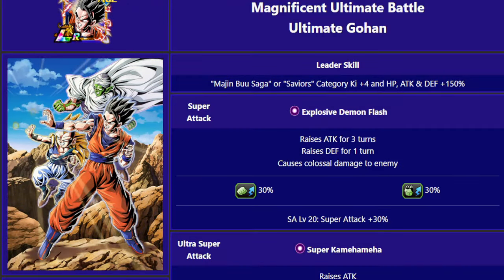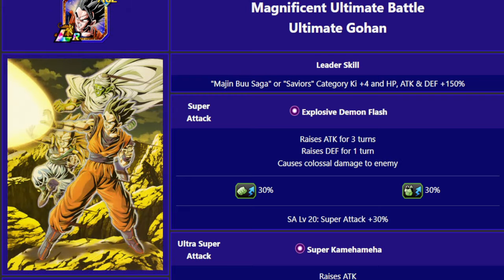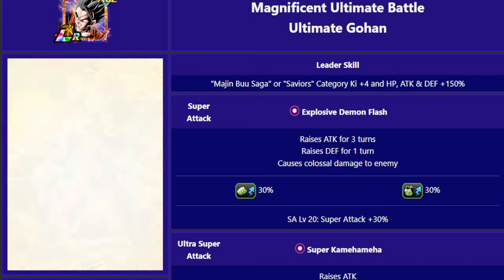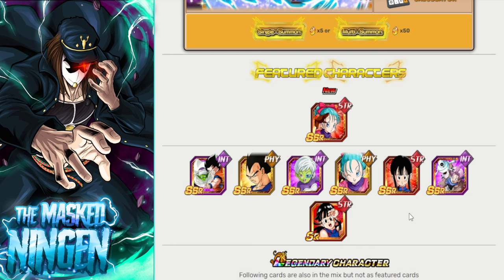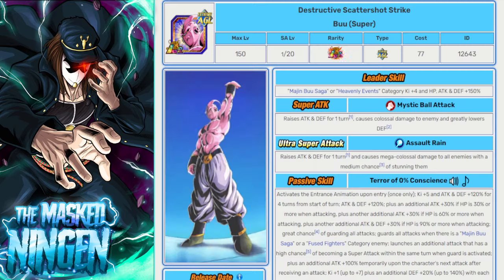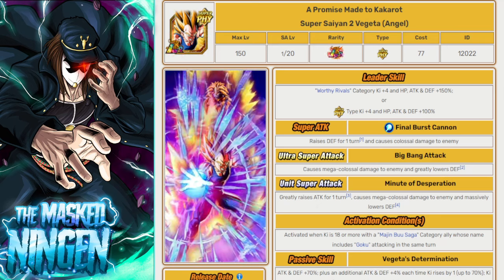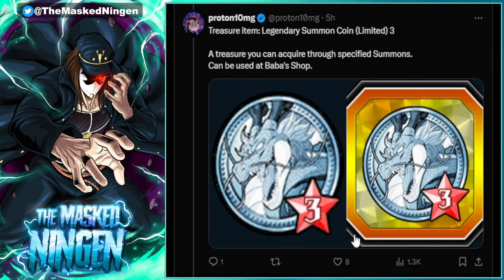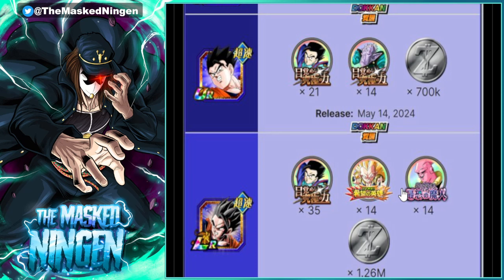SUMMON OR SKIP? LR ULTIMATE GOHAN PART 2 LEGENDARY SUMMON BANNER! (Dokkan Battle)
SUMMON OR SKIP? LR ULTIMATE GOHAN PART 2 LEGENDARY SUMMON BANNER!